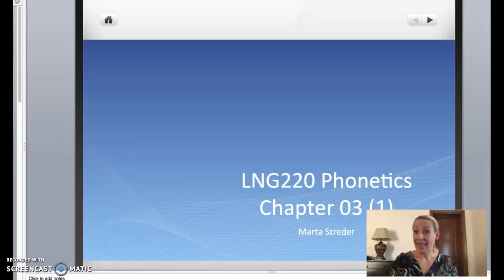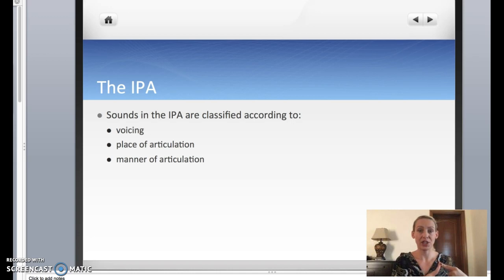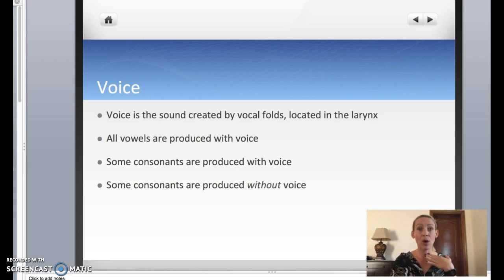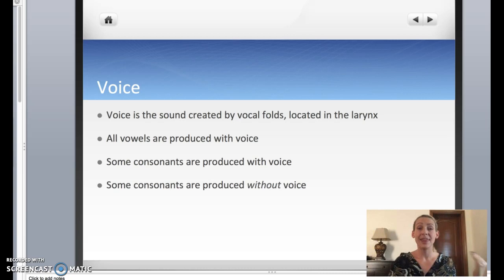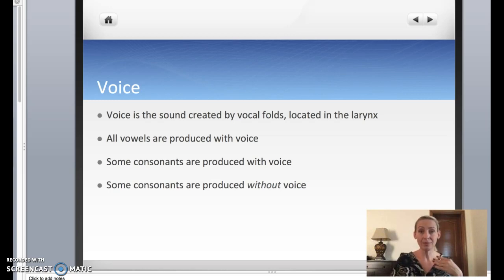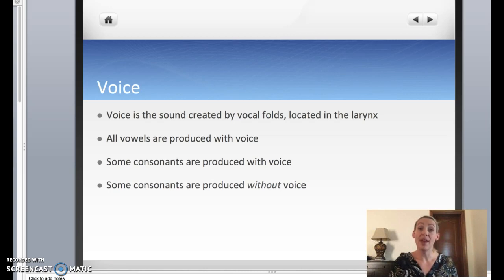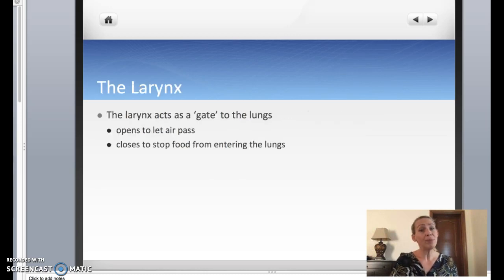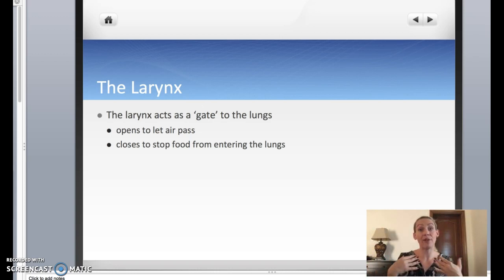LNG220 03(1): The Larynx